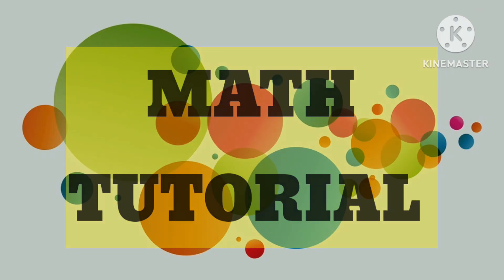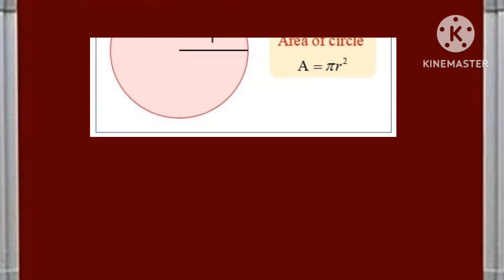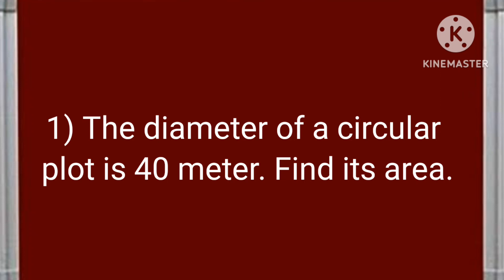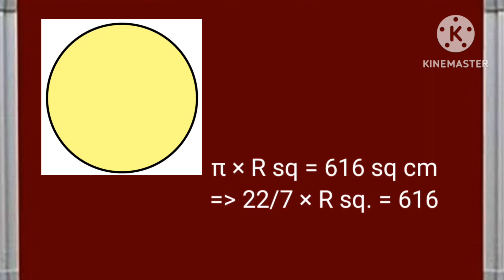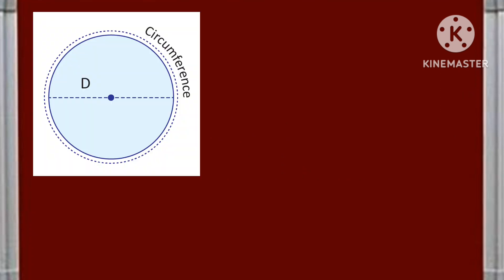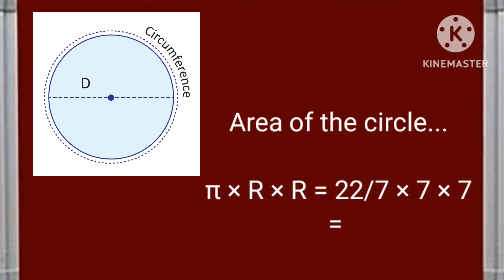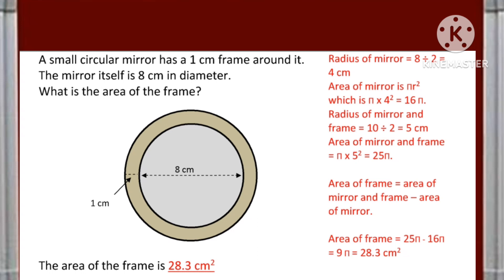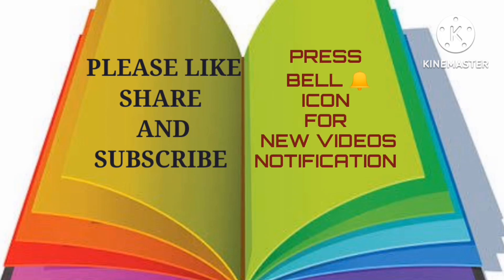Area Of Circle||Mensuration Circle||How To Calculate Circle Area